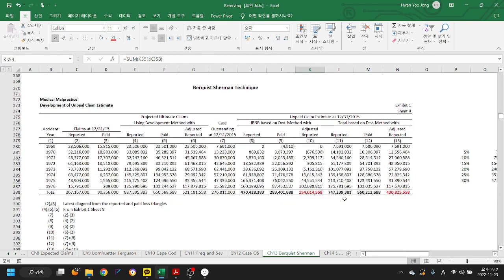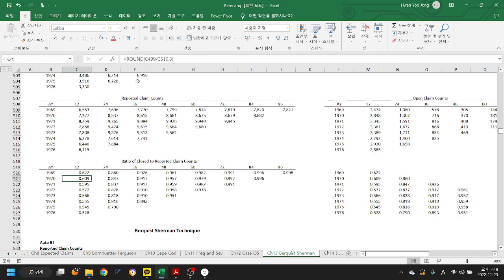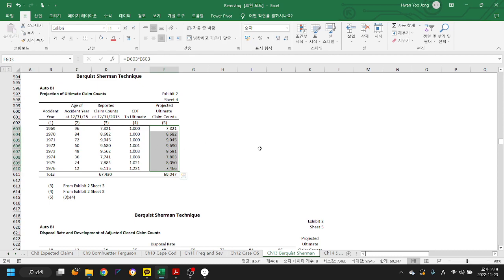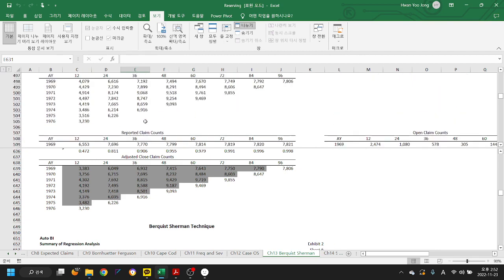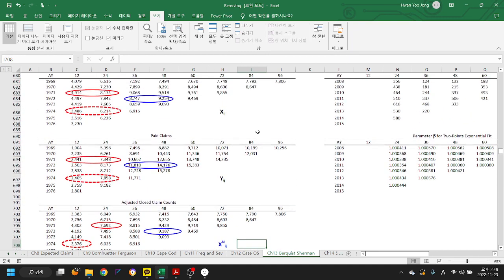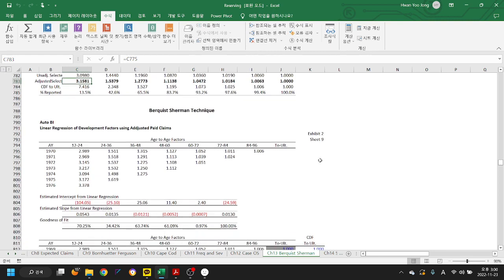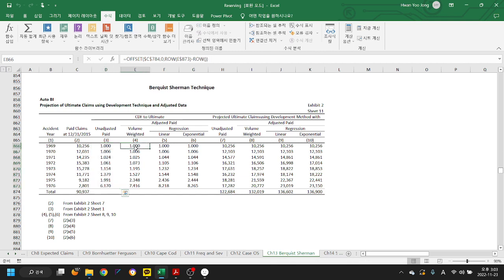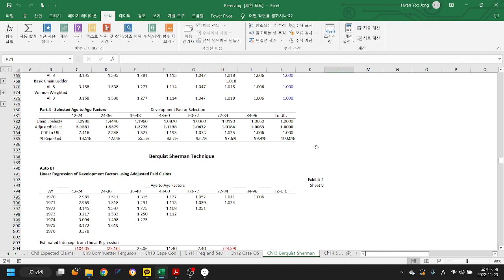IFRS17 Illustrative Example for Actuarial peer validation 5 Berquist Sherman Actuarial adjustments 2